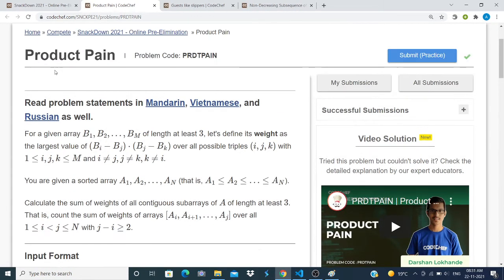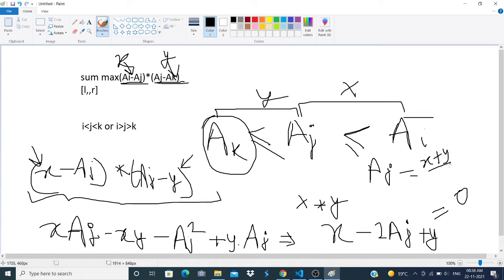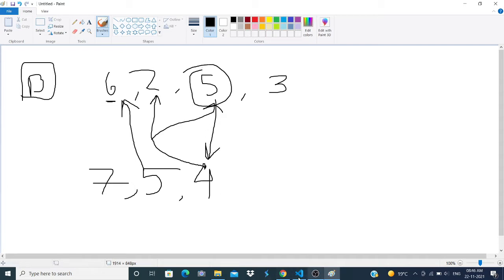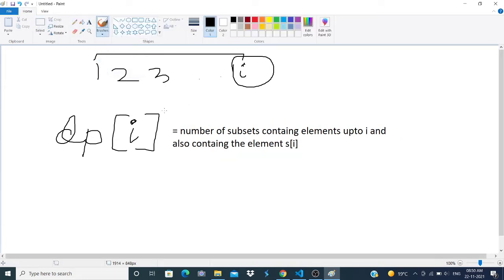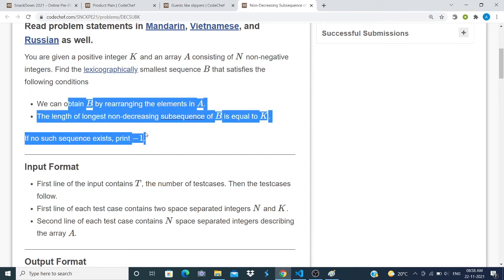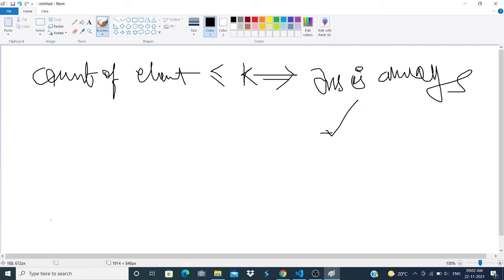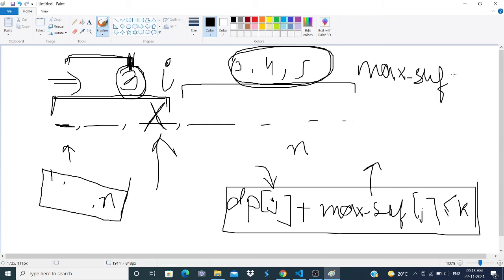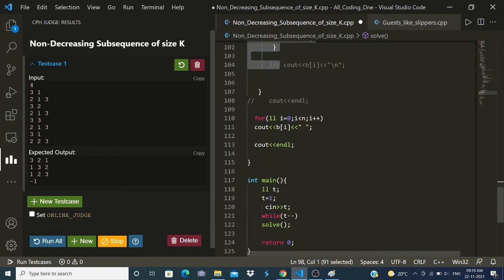SnackDown 2021 - Online Pre-Elimination Solutions (A,B,C)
Hi, guys, in this video I have explained the solutions to problems (A, B, C).

0:00 - Intro
0:25 - Problem A Reading
1:28 - Problem A Approach
9:44 - Code for A
12:23 - Problem B Reading
12:55 - Problem B Approach
26:23 - Code for B
27:23 - Problem C Reading + Approach + Code
52:21 - Thanks